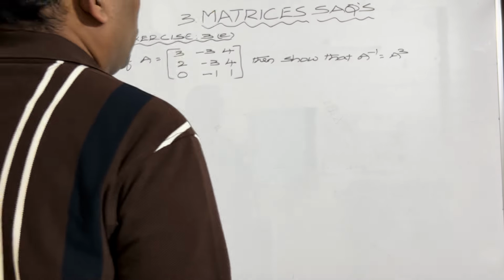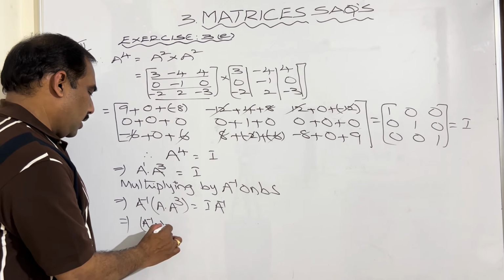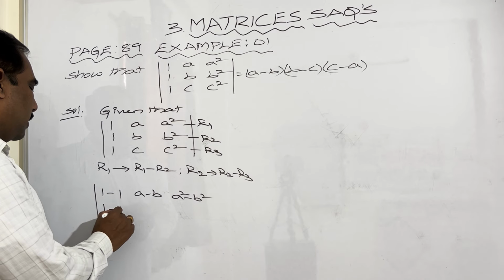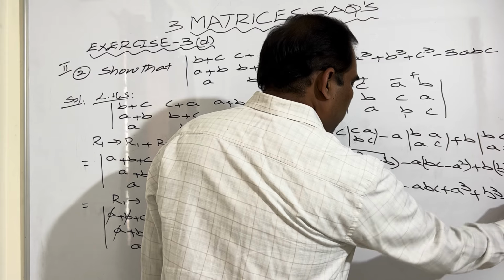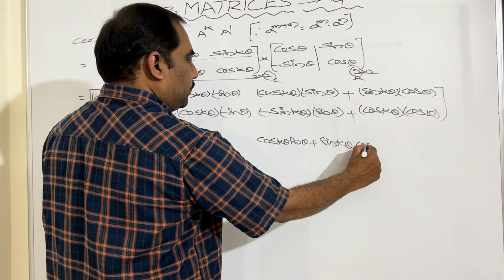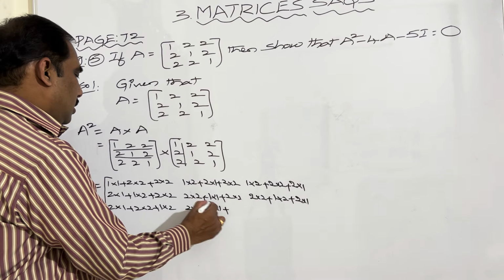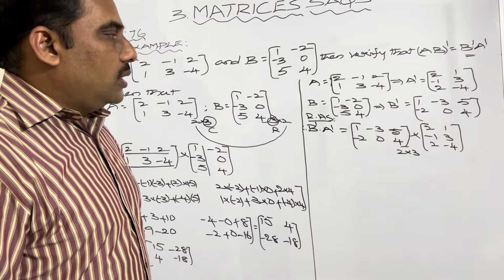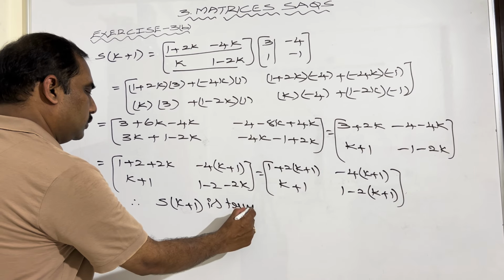MATRICES-MATHEMATICS-IA SAQs PART-I